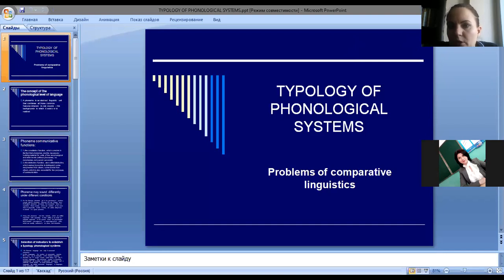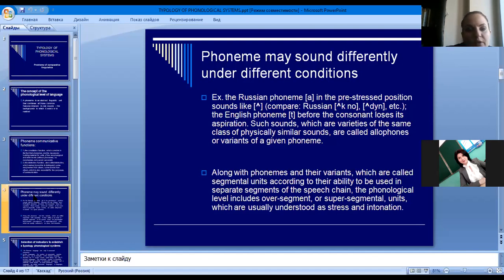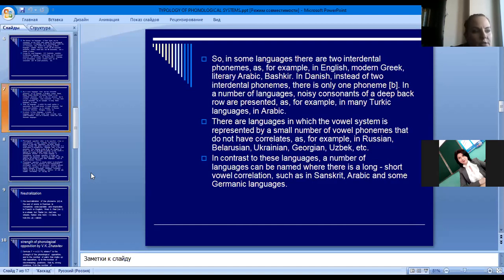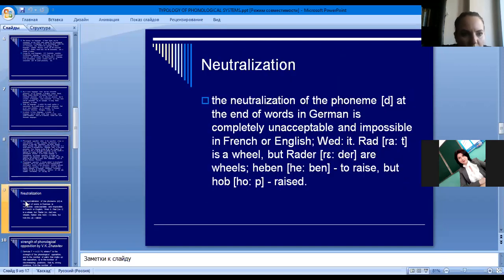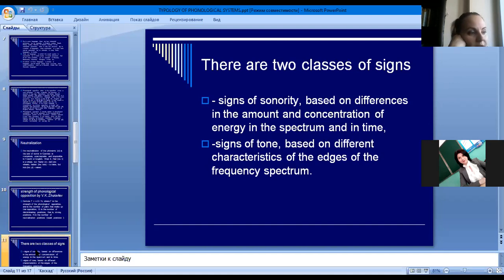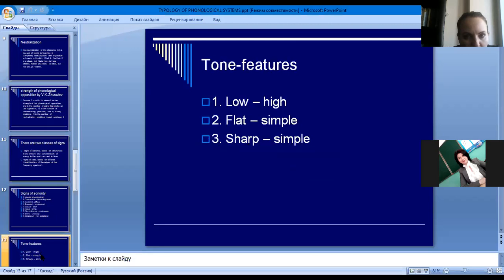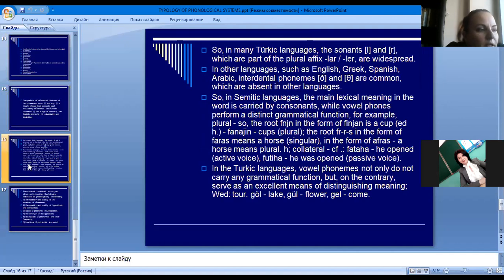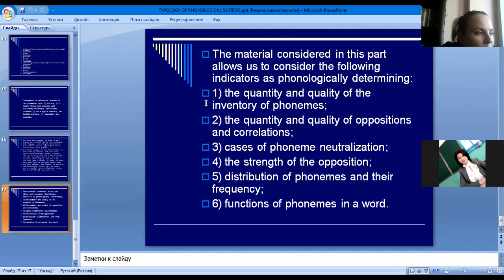Week 3. Typology of phonological systems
Concept of phonological level of language.Selection of indicators to establish a typology of phonological systems